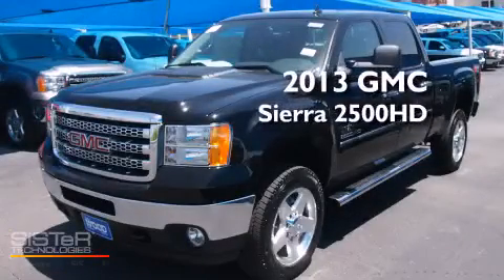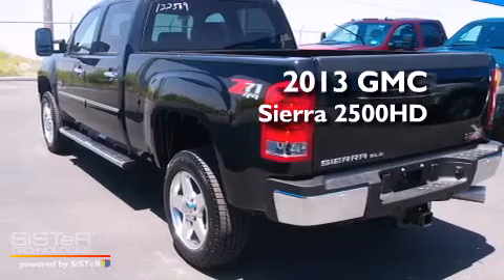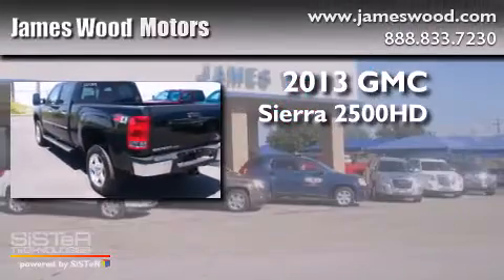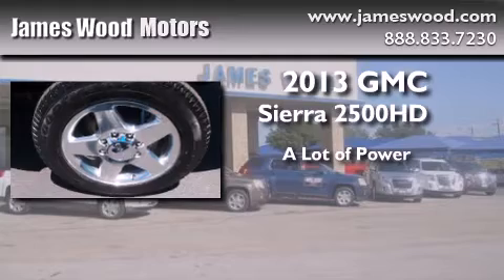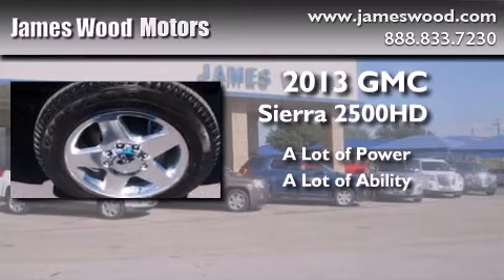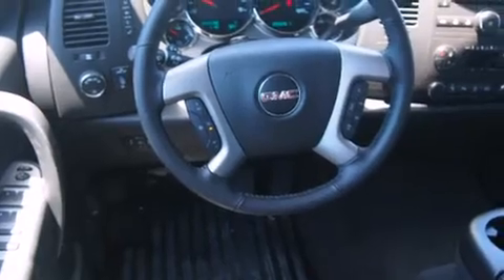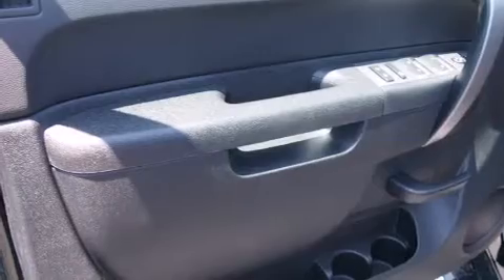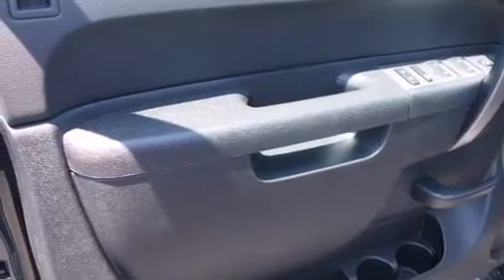2013 GMC Sierra 2500HD Ft Worth TX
We've been honored to serve the Decatur TX area , we promise that your experience at our dealership will exceed your expectations ! Year : 2013 Make : GMC Model : Sierra 2500HD Engine : 6.6L 8 Cyl. Turbo Diesel Trans . : Allison Exterior : Onyx Black Miles : 10 James Wood Motors US Hwy 287 South Decatur , TX 76234 Welcome to James Wood - your source for quality new and used cars from Buick , Cadillac , Chevrolet , GMC , Hyundai , and Pontiac . With two north Texas locations to serve you - Decatur and Denton - our new new used car sales force is ready to assist with your next new or used car purchase . We have a large inventory of new and used cars ready for delivery today . Proudly serving the Dallas and Fort Worth Metroplex ! The James Wood Auto Group's business philosophy is to provide our customers with quality Chevrolet , Pontiac , Hyundai , Buick , GMC , and Cadillac cars , trucks and SUVs , but also provide great value and service . We are celebrating 30 years in the automotive business in the Dallas - Ft . Worth , Texas area , and it is our policy to treat every visitor that enters our Chevy , Pontiac , Buick , GMC , Hyundai , and Cadillac dealership doors as an honored guest without exception . The bottom line is we work hard every day to provide a friendly and professional sales experience for the car or truck buyer , quotes Mr . Wood . Every customer deserves that and we guarantee that you'll find it at the James Wood dealerships . 2013 GMC Sierra 2500HD Decatur TX